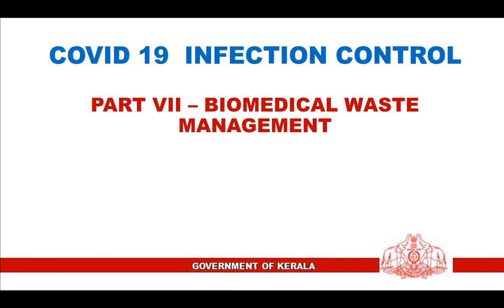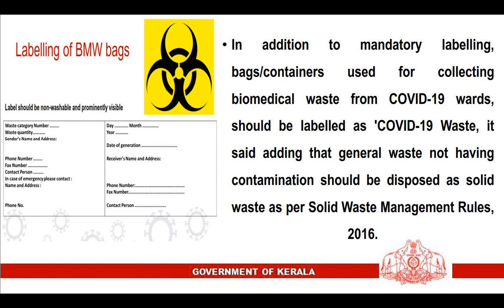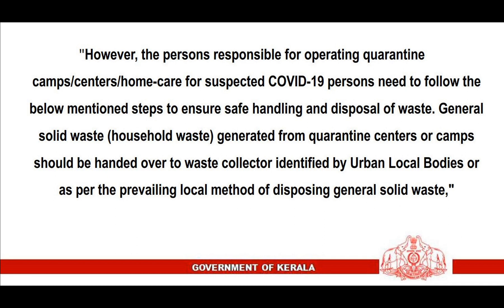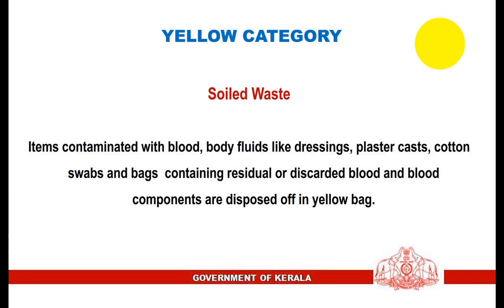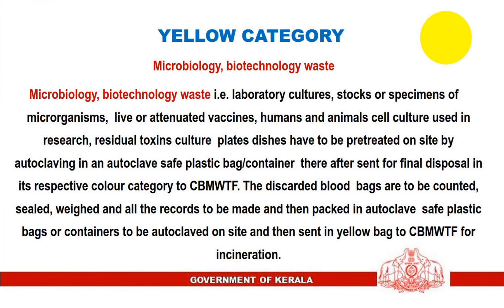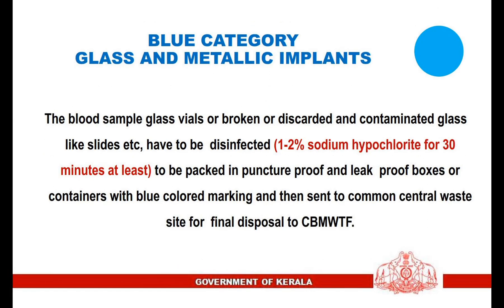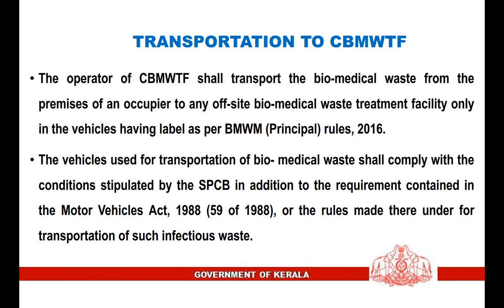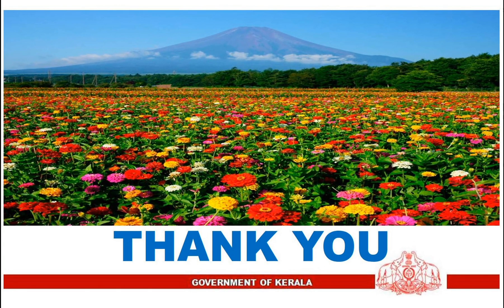Part VII Biomedical waste management in COVID 19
COVID 19 infection control, Biomedical waste management in the scenario of COVID 19